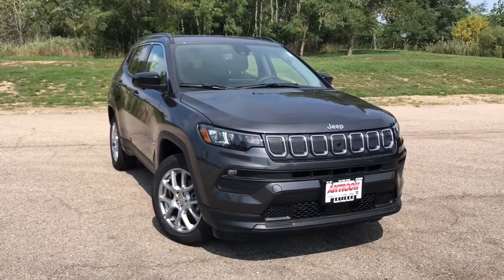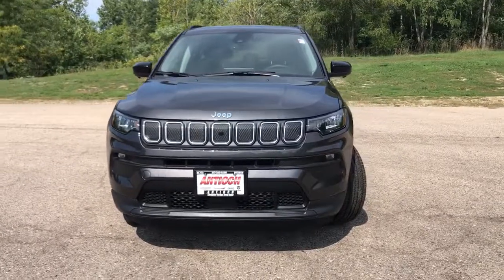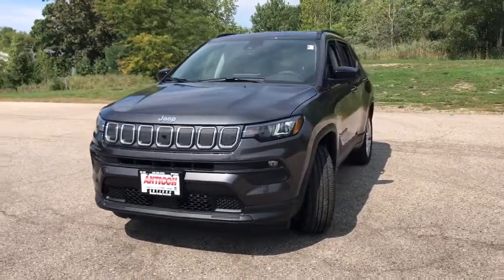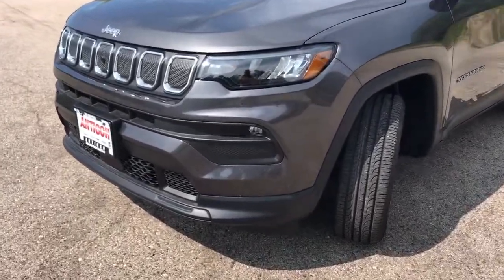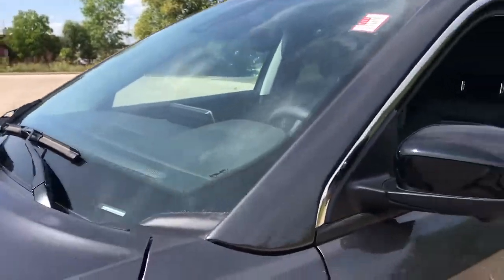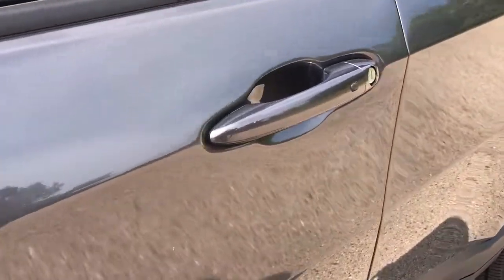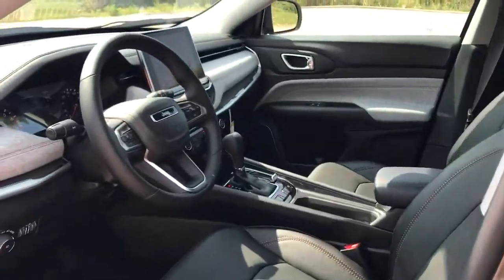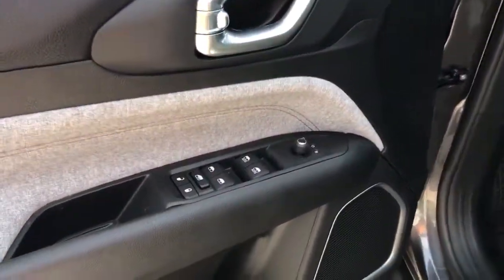2022 Jeep Compass Antioch, Gurnee, McHenry, Fox Lake, IL Kenosha WI 220306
Granite Crystal Metallic Clearcoat New 2022 Jeep Compass available in Antioch, Illinois at Antioch Chrysler Dodge. Servicing the Gurnee, McHenry, Fox Lake, IL Kenosha WI area.   Used
2022 Jeep Compass Latitude Lux - Stock#: 220306 - VIN#: 3C4NJDFB0NT190363

Recent Arrival! Priced below KBB Fair Purchase Price! 2022 Jeep Compass Latitude Lux 4WD. 22/30 City/Highway MPGWe make it easy !!! We are excited to offer you great quality vehicle at a competitive and affordable price. We offer new, used and cerified Chrysler, Dodge, Jeep and RAM vehicles. Come visit Wrangler headquarters! We also carry an extensive selection of used cars, trucks and SUVs by other manufacturers. Our experienced and certified sales staff can point you in the right direction based on your individual vehicle needs. We also offer competitive financing, top tier service and a fully stocked inventory of Chrysler, Dodge and Jeep automotive parts.Here at Antioch Chrysler Dodge Jeep, our motto is  Nobody sells vehicles for less and we stand by that. Price includes: $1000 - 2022 National Retail Consumer Cash (Type 1/B) 22CN1. Exp. 10/03/2022 $1000 - Mid-West BC Bonus Cash MWCNA. Exp. 10/03/2022